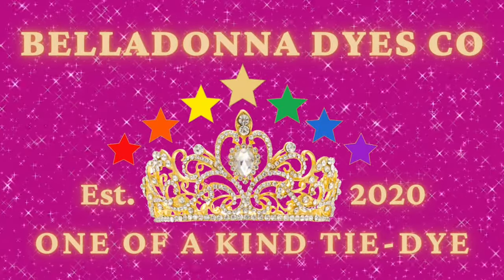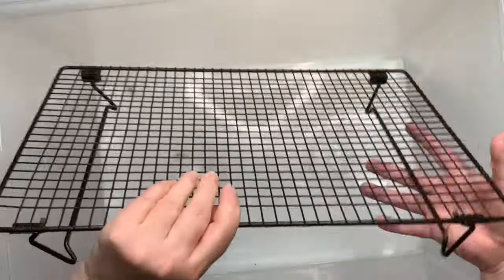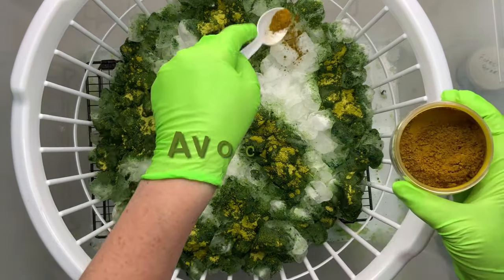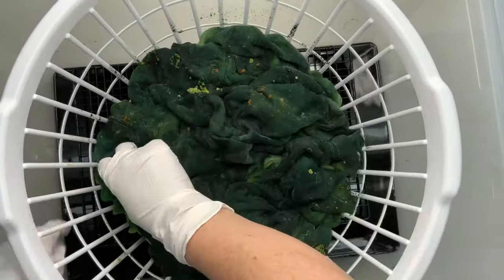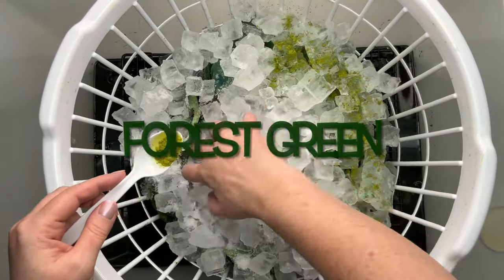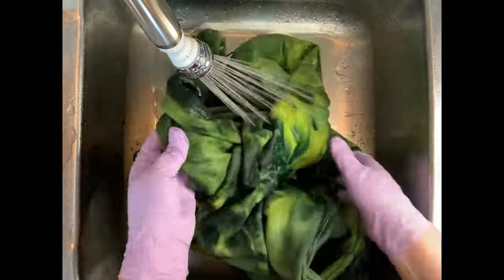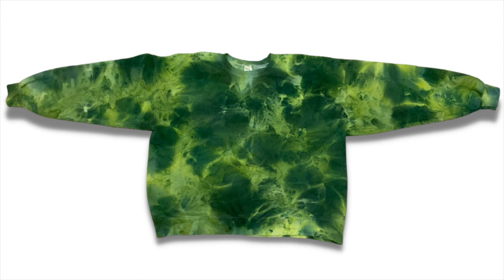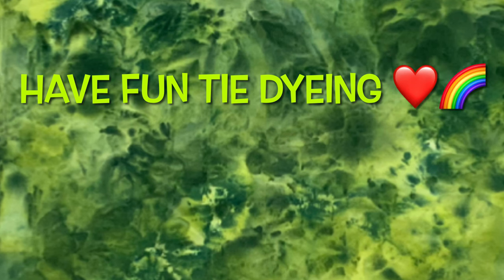Tie-Dye Designs: Watercolor Scrunch Sweatshirt DOI (Dye Over Ice)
In this tutorial I’m going to show you how to tie dye a watercolor scrunch sweatshirt using the DOI (dye over ice) method and procion dye from Dharma Trading Company.

16oz Squeeze Bottles

8oz Squeeze Bottles (Dry Dye)

8" Curved & Straight Hemostat Set

8" & 10" Curved Hemostat Set

10” & 12” Curved Hemostat Set